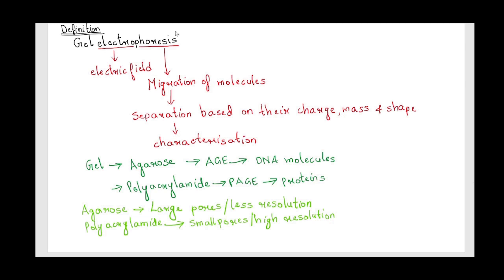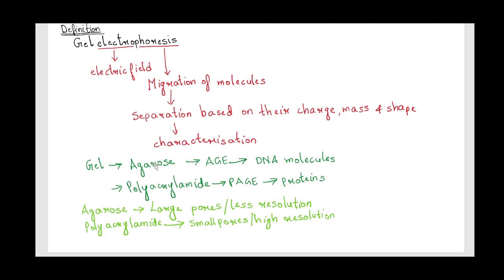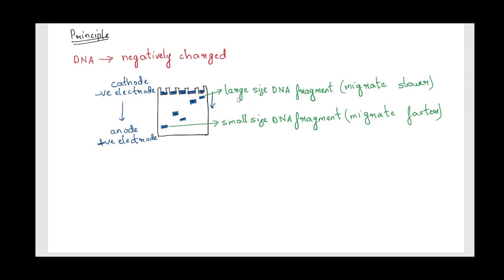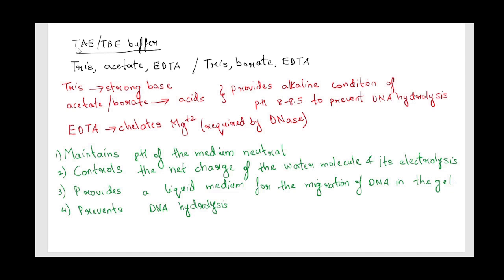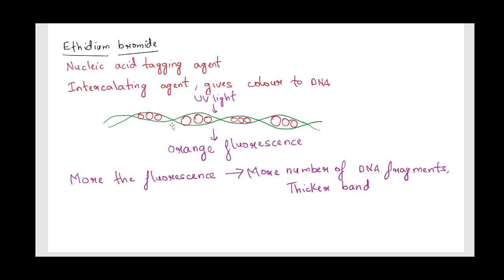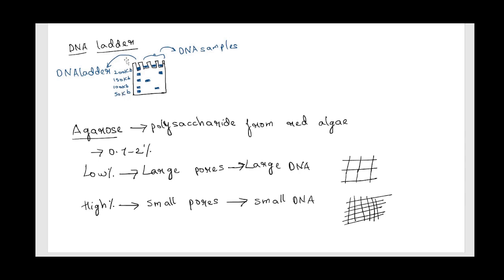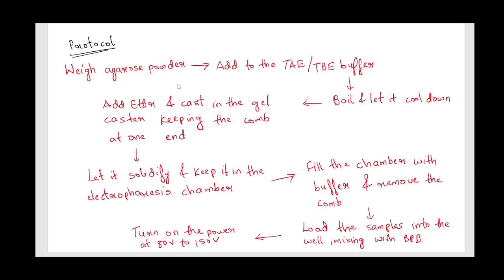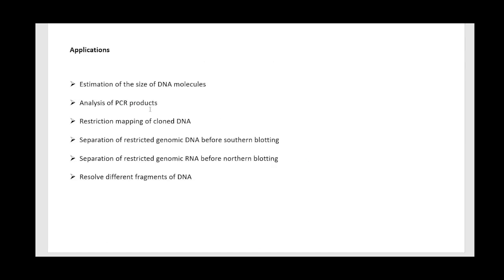Agarose gel electrophoresis, Bioinstrumentation techniques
Hello everyone, In this video, agarose gel electrophoresis technique is explained. Hope it is useful for you. Happy learning!